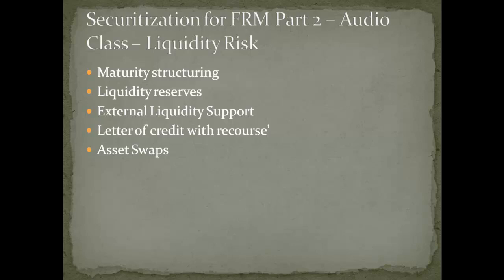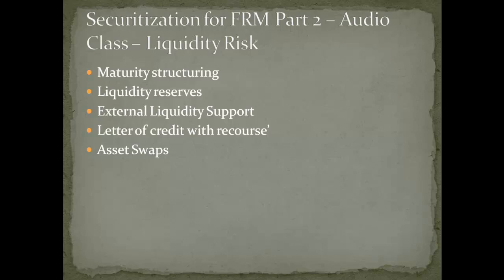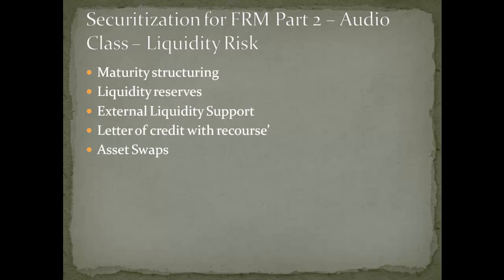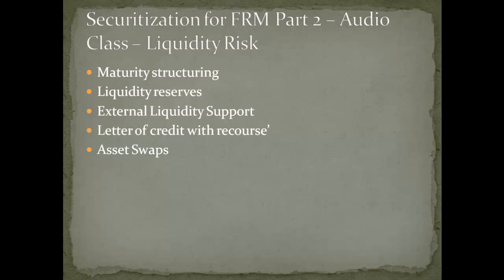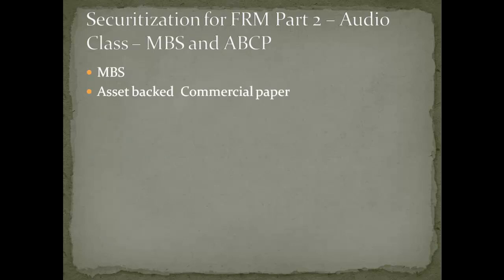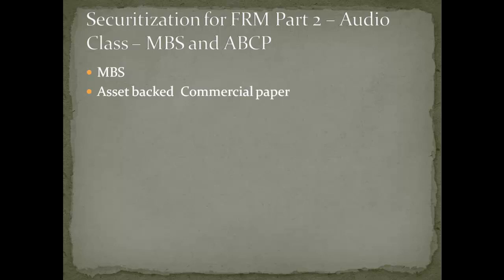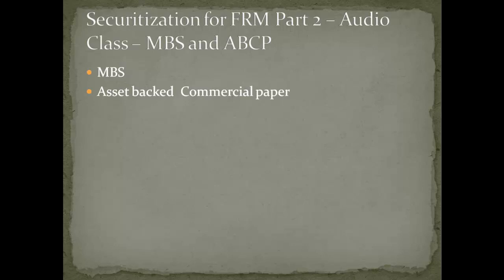Securitization for FRM - Liquidity risk